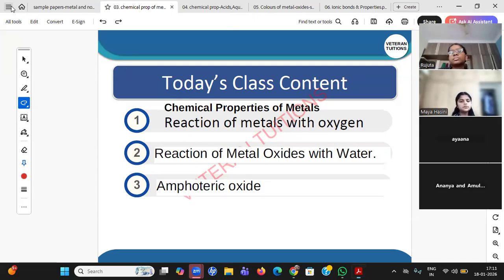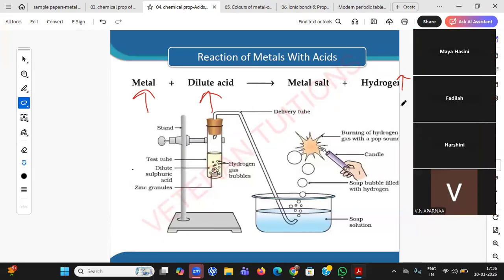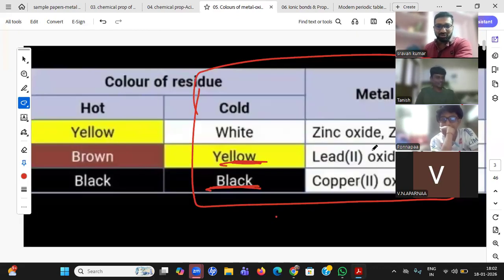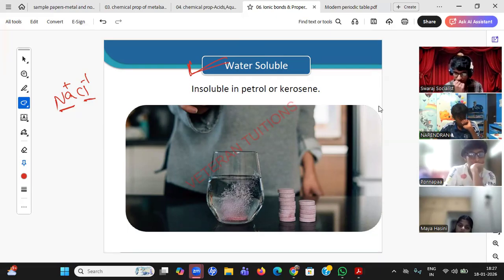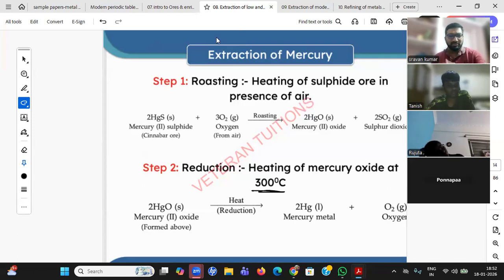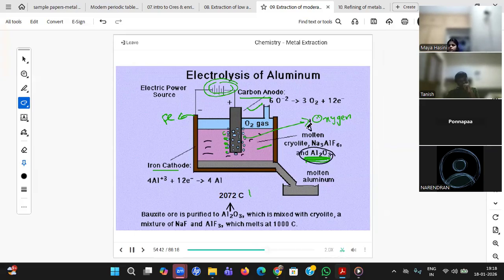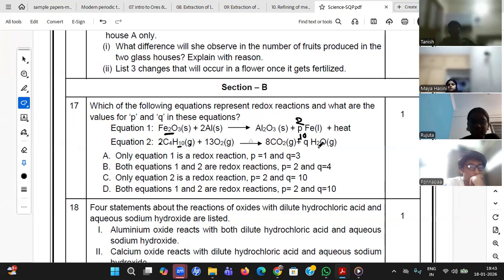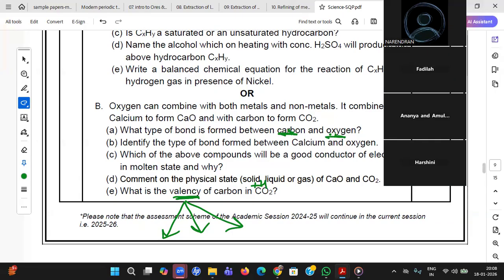Revision metals and non metals session 2 sample CBSE paper